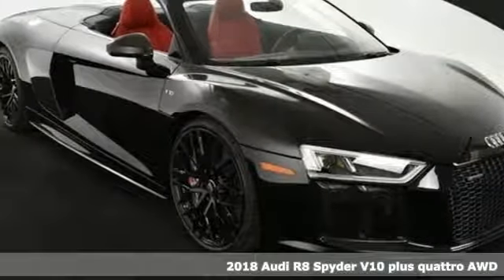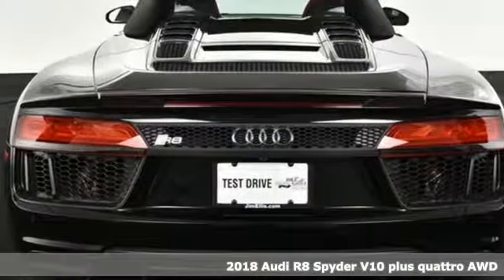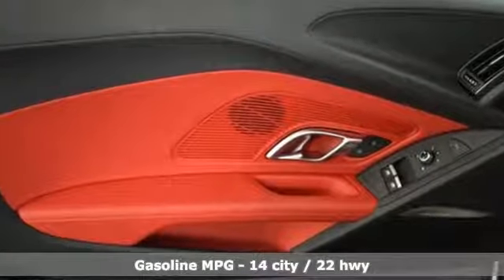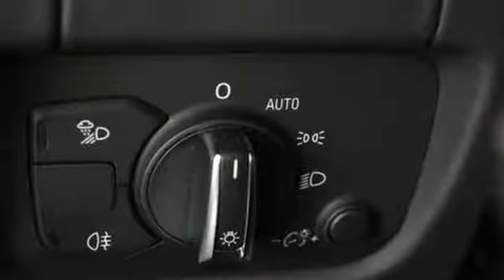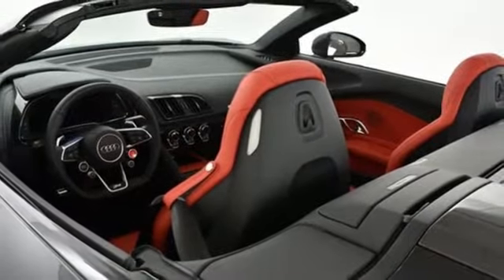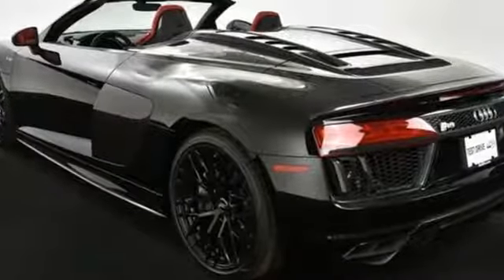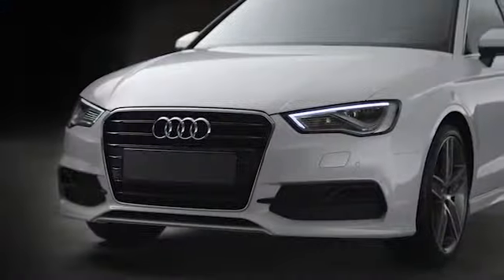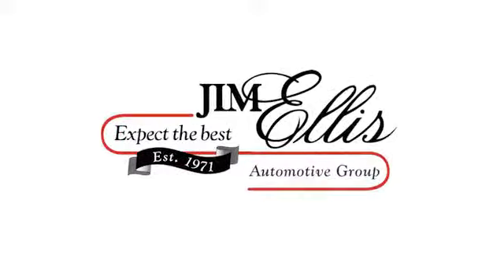New 2018 Audi R8 Atlanta Alpharetta, GA A12767 - SOLD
Year: 2018
Make: Audi
Model: R8
Trim: 5.2 Plus
Engine: 5.2L V10 FSI DOHC Plus
Transmission: 7-Speed Automatic S tronic
Interior: TK/EXPRESS RED
Stock #: A12767
VIN: WUA4BCFX5J7900874
Audi Atlanta is pleased to present this exceptional German Motorcar!brRecent Arrival!br2018 Audi R8 5.2 PlusbrTK/EXPRESS RED Leather.brAudi Atlanta is proud to be the only Magna Society dealership in Georgia! Our inventory moves extremely quickly. PLEASE BE SURE TO SECURE YOUR APPOINTMENT. All vehicles are subject to sale at any time. As a courtesy to our clients, a partial payment and signed agreement will secure an appropriate window of time to allow for travel to inspect and accept the vehicle.

Address:
5805 Peachtree Boulevard